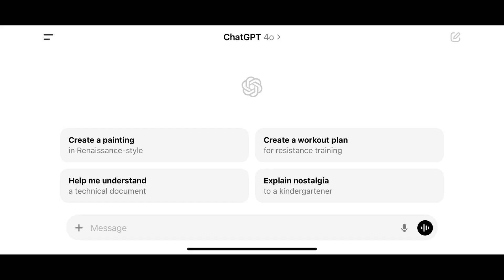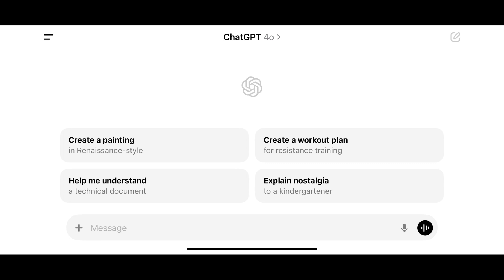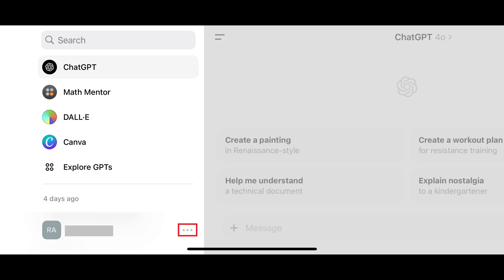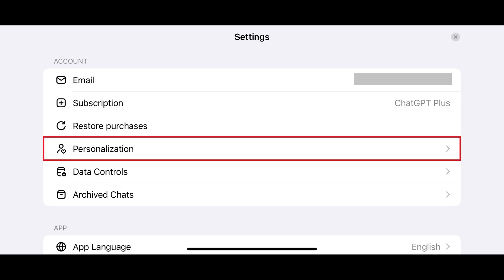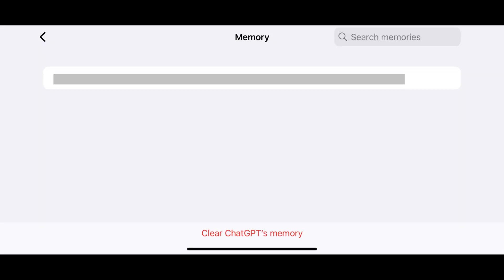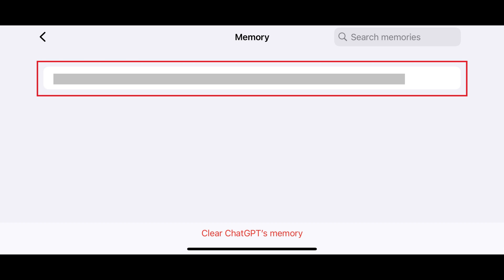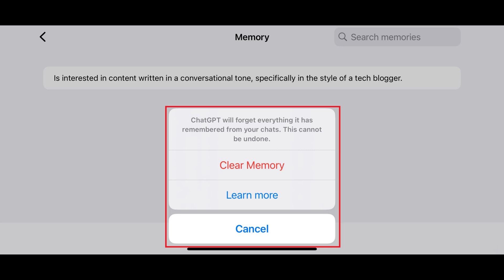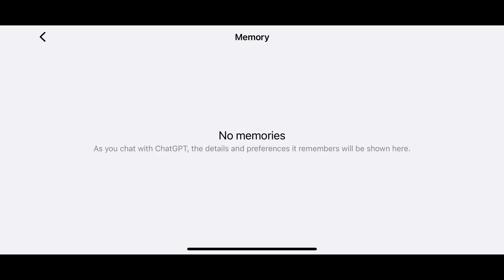How to Delete All ChatGPT Saved Memories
In this video I'll show you how to delete all ChatGPT saved memories.

Timestamps:
Introduction: 0:00
Steps to Delete All ChatGPT Saved Memories: 0:33
Conclusion: 1:49

Video Transcript:
ChatGPT saved memories are specific elements that Open AI picks up about you as you use the platform. Deleting ChatGPT saved memories is something you'll want to do if you don't like the idea of Open AI storing this information. And to be clear, deleting all of your ChatGPT saved memories does not delete your ChatGPT chat history, and none of your chats will be deleted or affected.

Step 1. Open the ChatGPT app on your iPhone, iPad or Android device. You'll land on your ChatGPT home screen.

Step 2. Tap the "Menu" icon at the top of the screen. A menu opens on the left side of the screen.

Step 3. Find your ChatGPT account name at the bottom of the menu, and then tap the ellipses next to your account name. The settings menu opens.

Step 4. Navigate to the Account section, and then tap "Personalization" in this section. The Personalization screen is displayed.

Step 5. Scroll down this screen, and then tap "Manage Memory." The Memory screen opens, where you'll see a list of all of the memories that ChatGPT has associated with you.

Step 6. Tap "Clear ChatGPT's Memory." A window opens letting you know that ChatGPT will forget everything it has remembered from your chats, which is something that cannot be undone. To be clear, moving forward will not delete your chats.

Step 7. Tap "Clear Memory." All of ChatGPT's saved memories associated with your account will be deleted immediately.